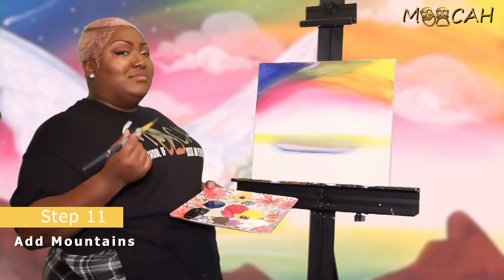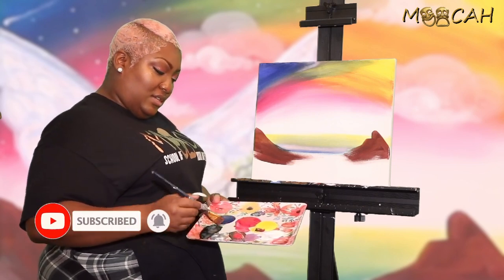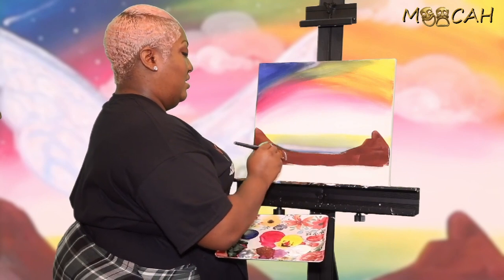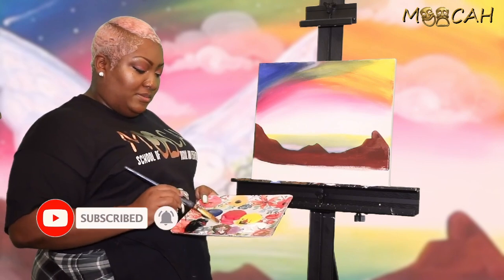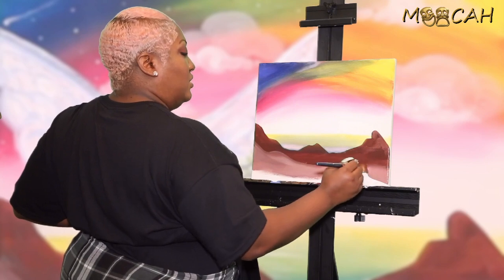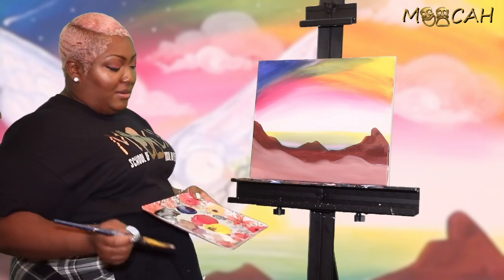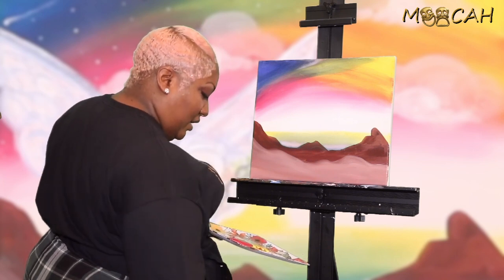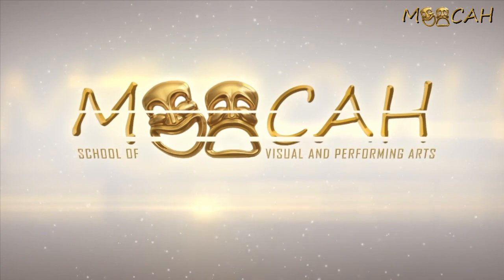Art Faith Part 3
Welcome to MOOCAH ARTS SCHOOL.

Relevant Hashtags